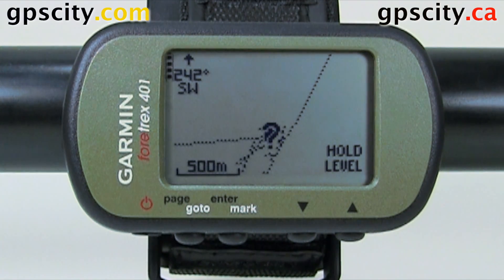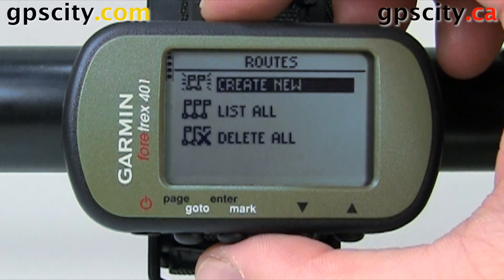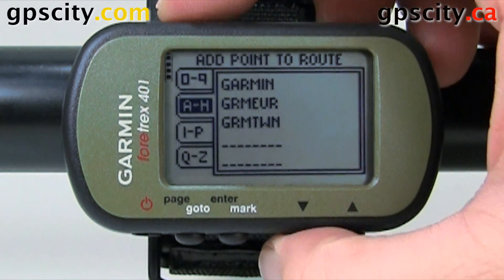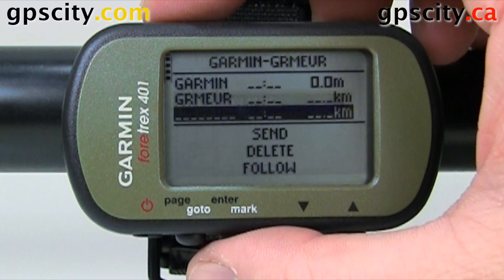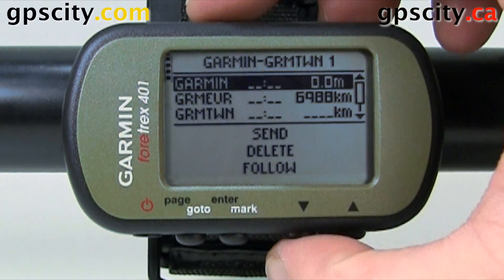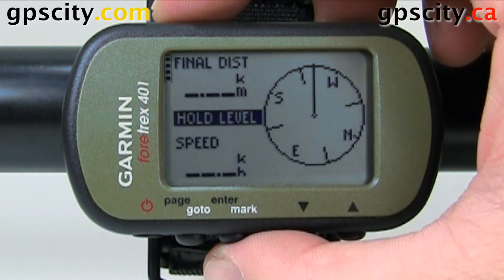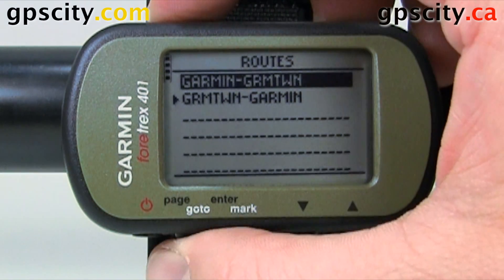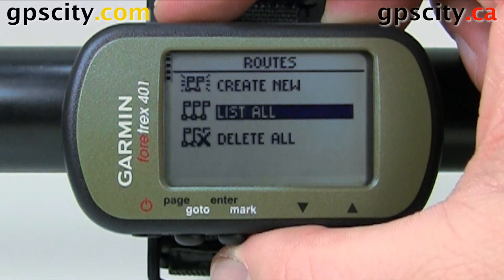The Route Menu on the Garmin Foretrex 401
This video shows the Routes menu on the Garmin Foretrex 401. Page over to the Main Menu and select Routes. The first of the three options is to Create a New Route, select the first point then follow up with the second and third waypoints. Send, Delete or Follow this route using the menu items. Next are List and Delete Routes, which show all available Routes or clear the Route list.

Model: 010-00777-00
SKU: FTREX401
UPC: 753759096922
1-866-GPS-CITY (477-2489)